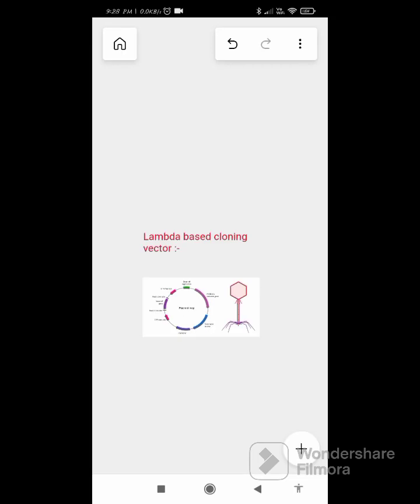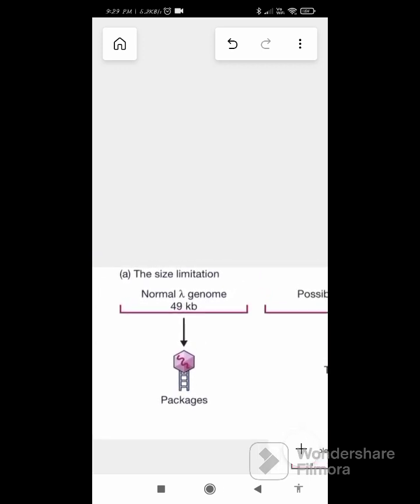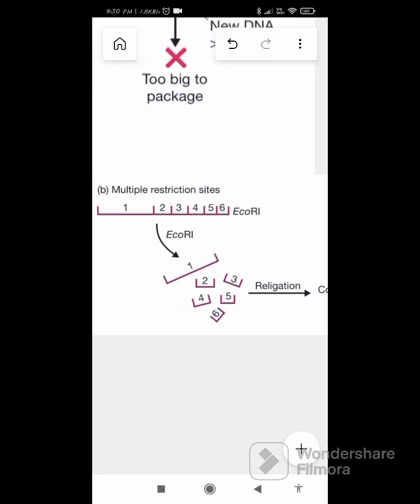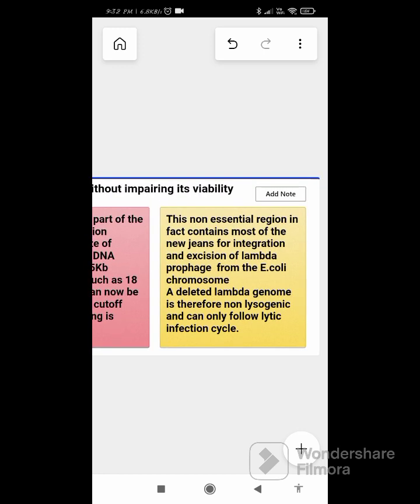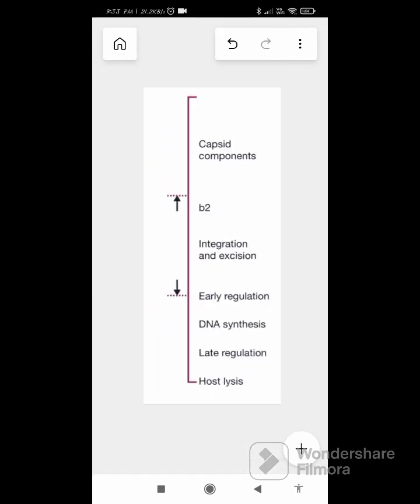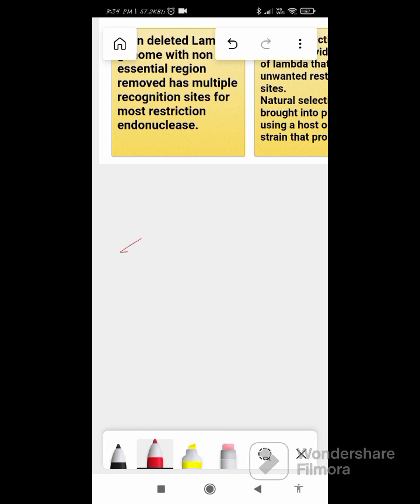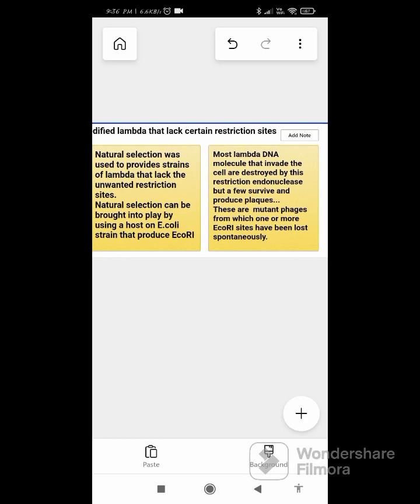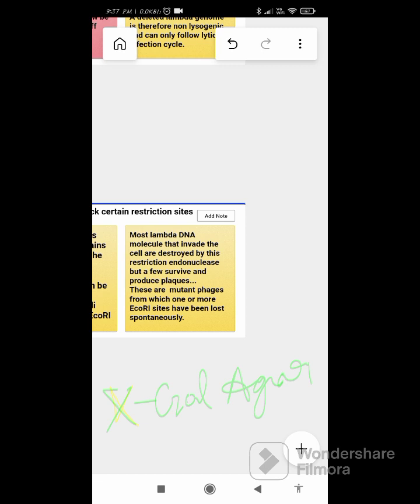Lambda Bacteriophage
Lambda Cloning vector
Problems faced and the
modifications done towards these problems